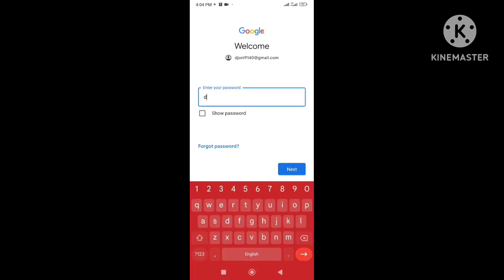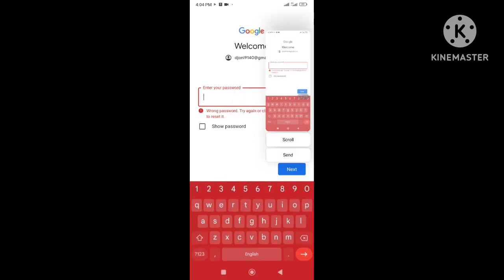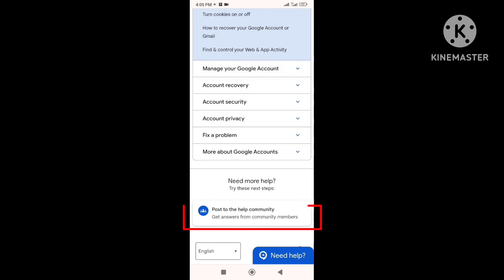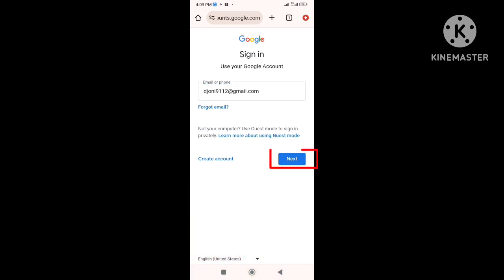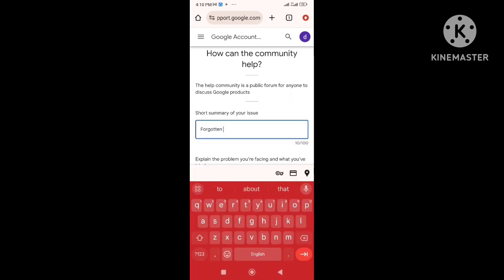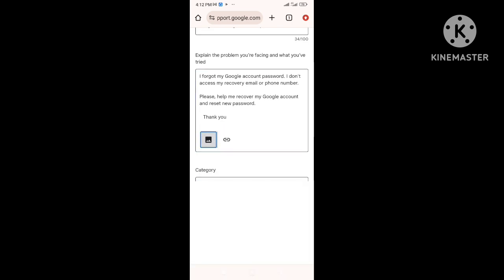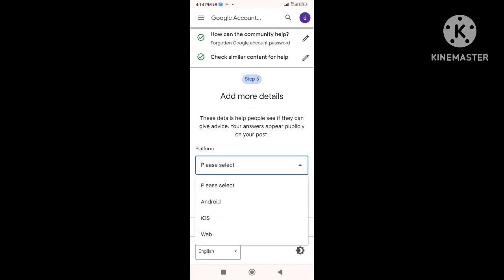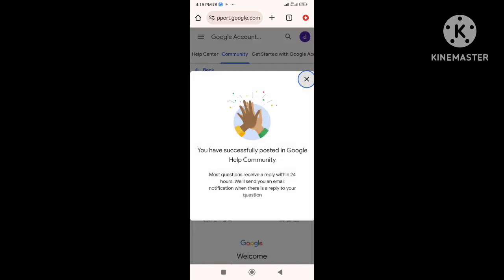How to Recover Google account without email and phone number 2024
How to recover Google account without email and phone number in 2024.

                                            ▬ 🔎 𝐇𝐚𝐬𝐡𝐓𝐚𝐠𝐬 ▬